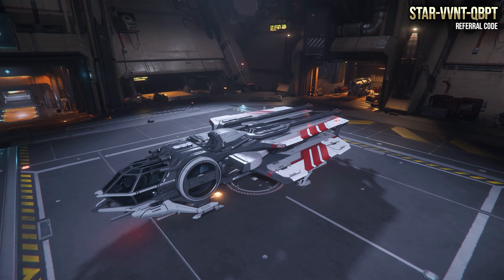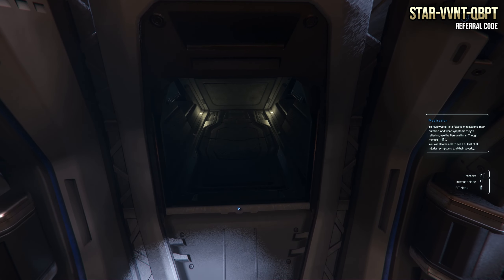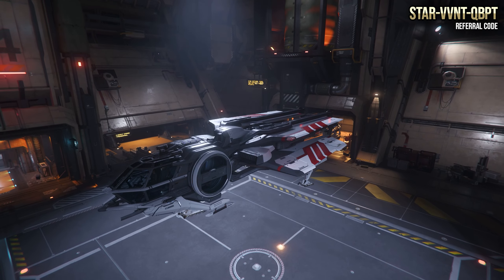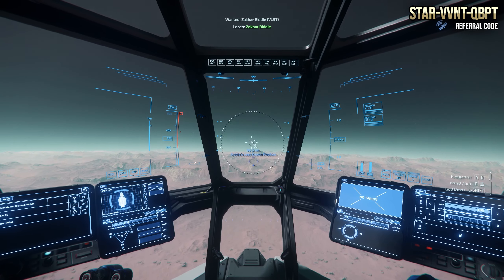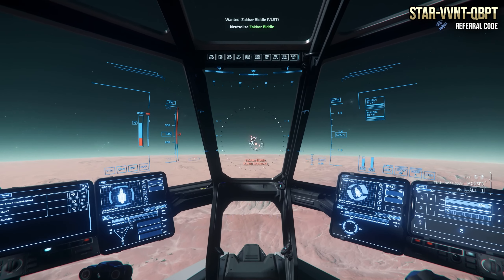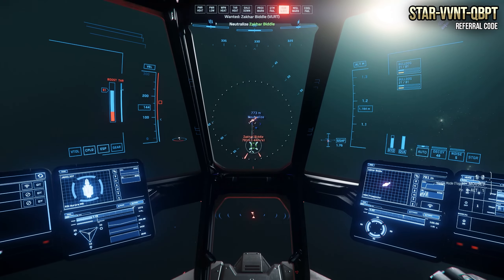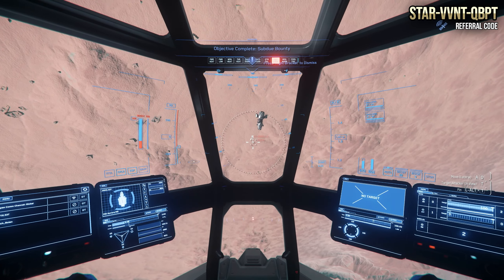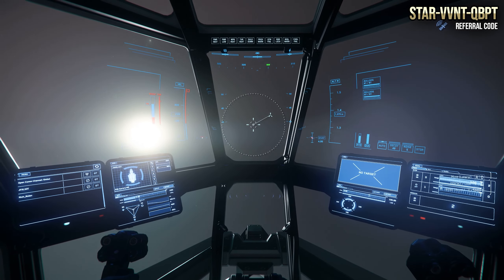Star Citizen - Aurora MR - Light Fighter